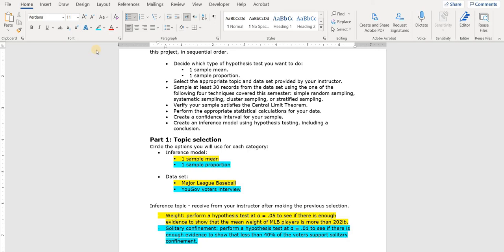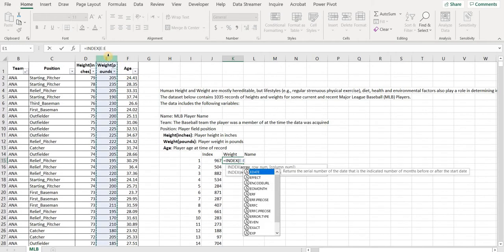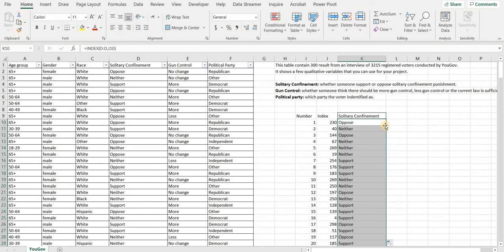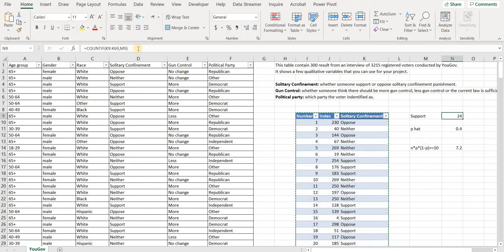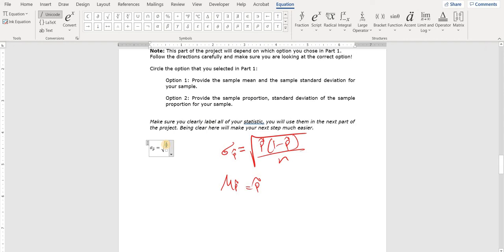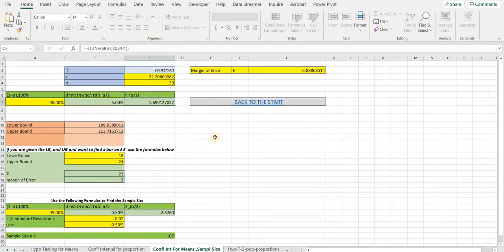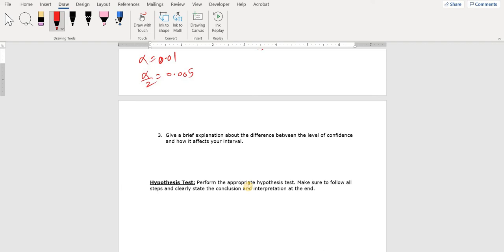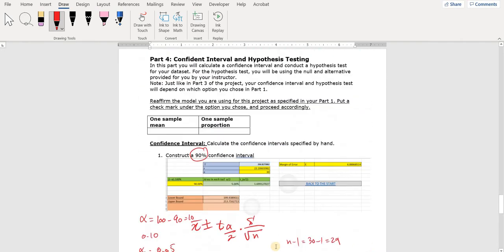Project 2 MAT135 Part 2